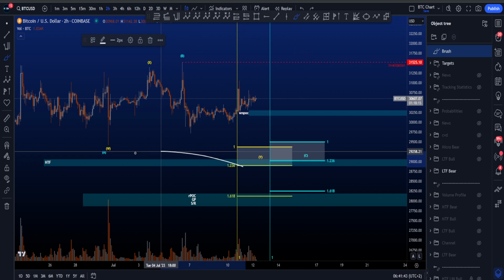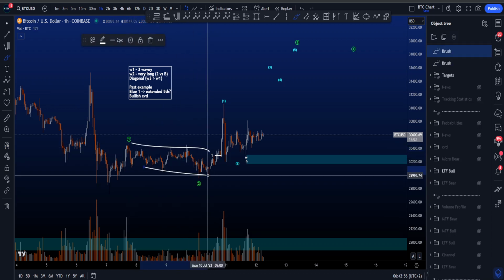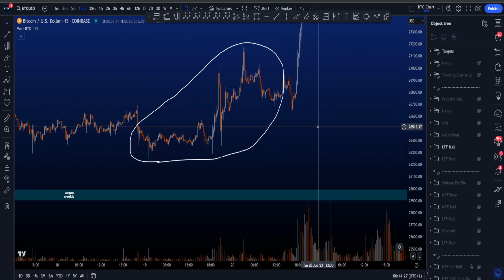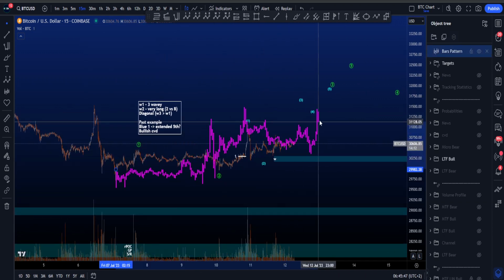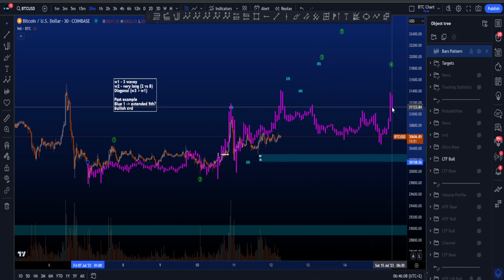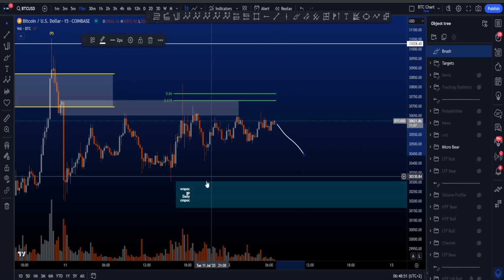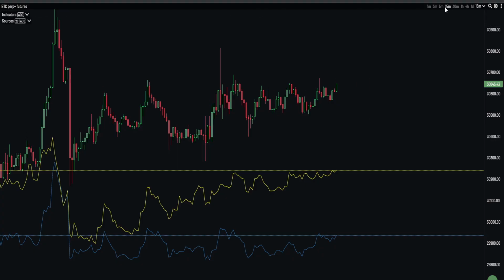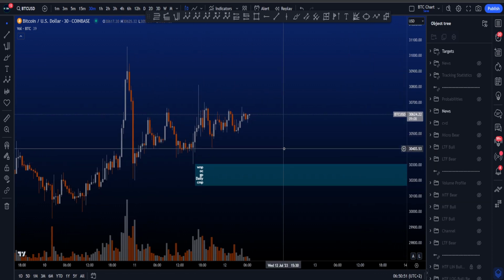Bitcoin Elliott Wave Technical Analysis Today! Bullish & Bearish Price Prediction BTC & News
▶ TIMESTAMPS
0:00 LTF Bearish Scenario (same)
0:47 Range Volume Profile (same)
1:06 LTF Bullish Scenario (update)
5:18 Micro Bearish Scenario (update)
7:47 CVD Divergences (update)
9:16 News
9:39 Probabilities